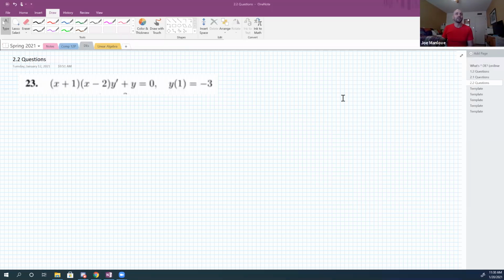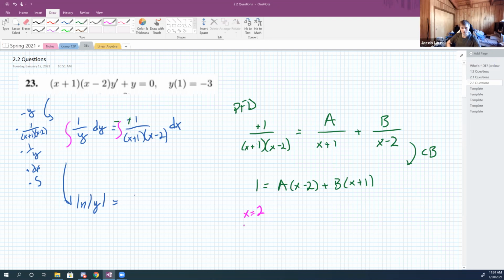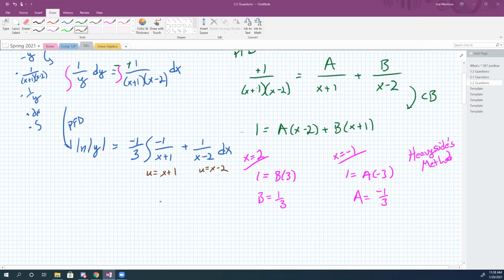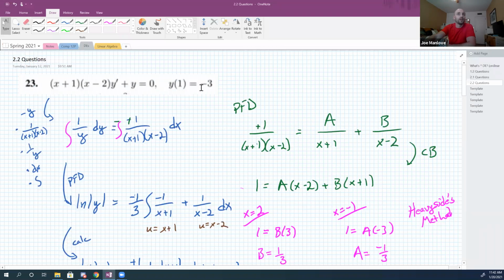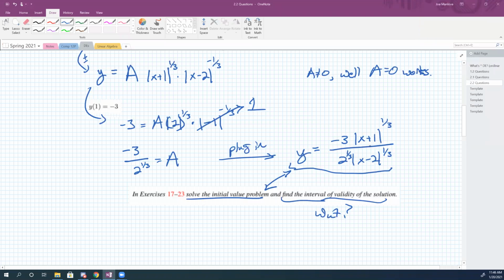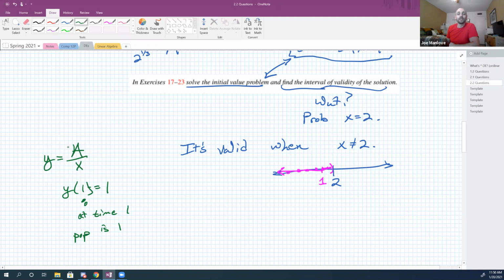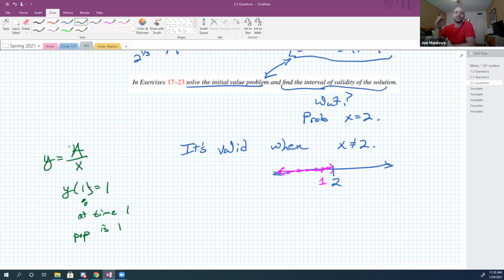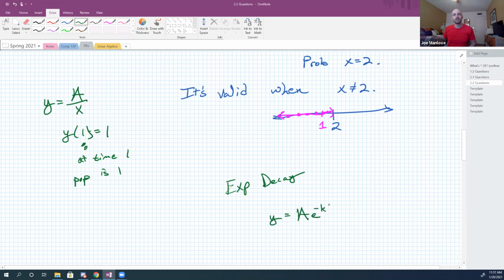Separation of Variables - Example 2.2 #23